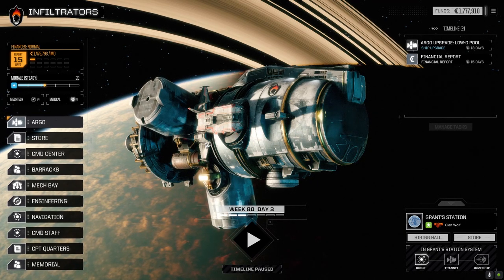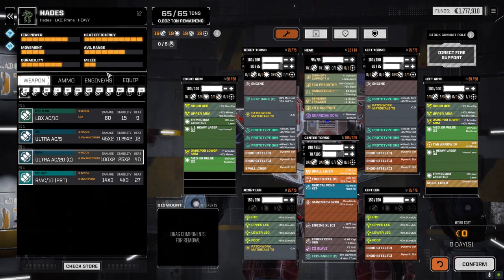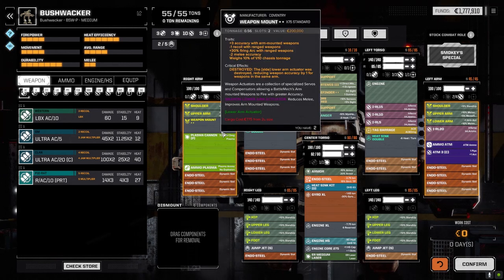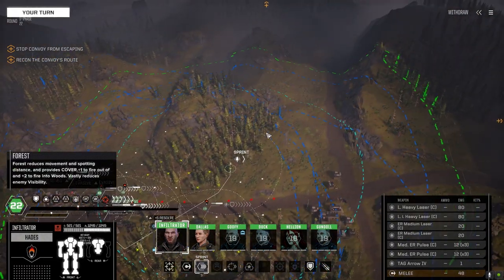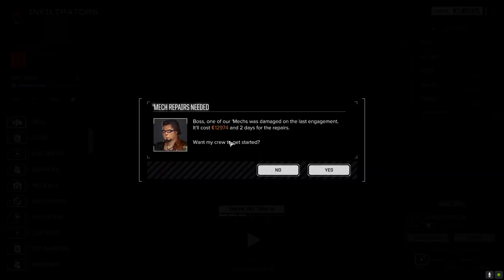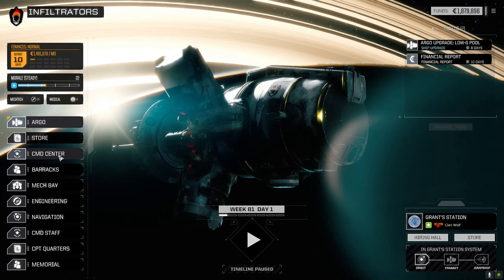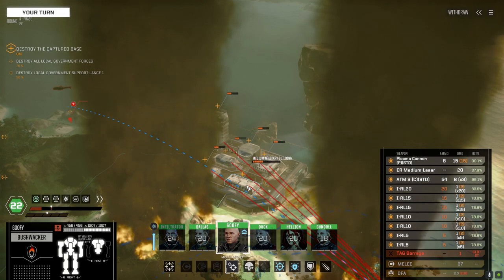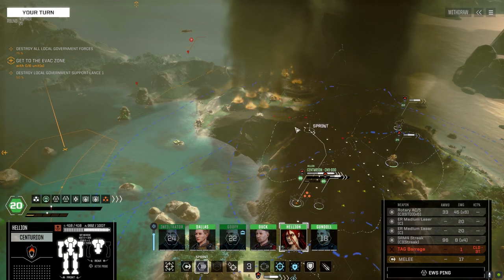Roguetech - Infiltration Ep32